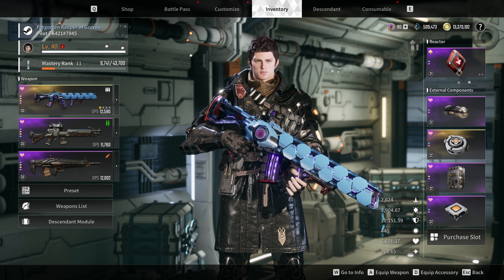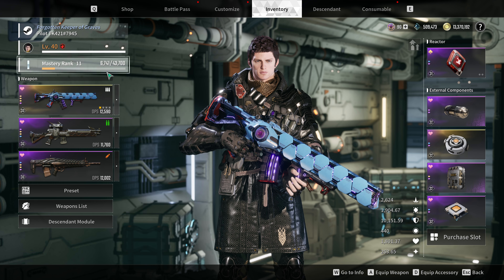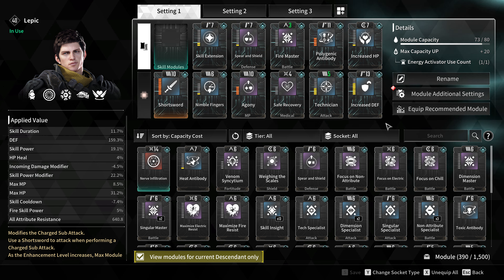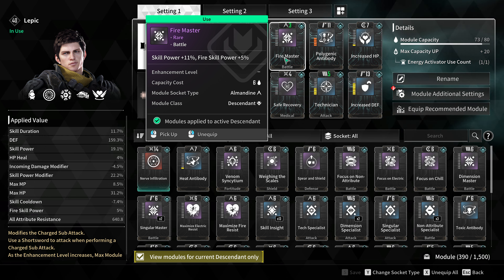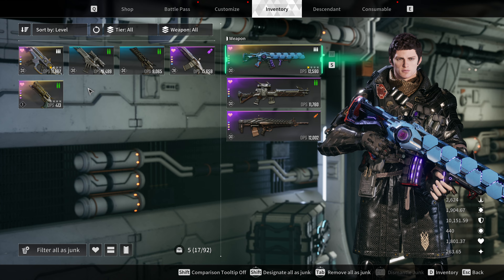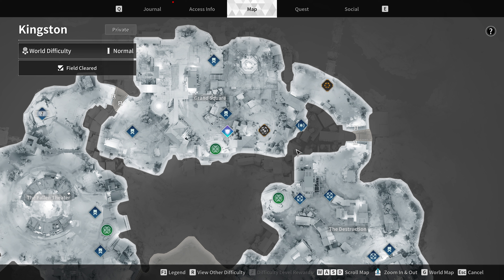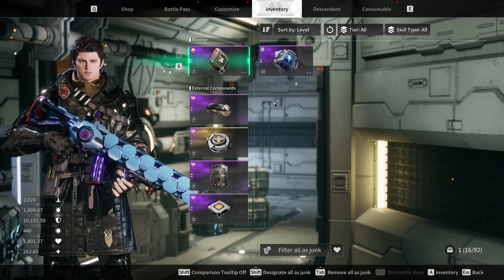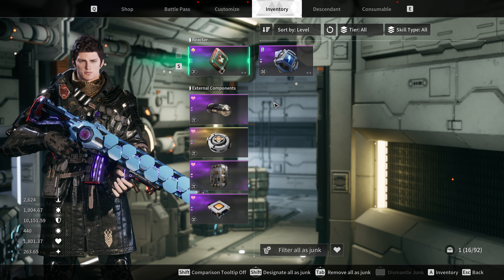The First Descendant :TK's Tips: A Bit More About What I've Learned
This video is not for people under the age of 13 years old if you are not 13 years old or older please do not watch this video.
The game "The First Descendant" is rated M17+  by the ESRB and contains:
Blood, Strong Language, Suggestive Themes, Violence.
 The ESRB also says this about The First Descendant
"This is an action/role-playing game in which players battle invaders to protect humans and a fictional continent. From a third-person perspective, players engage in combat missions against human-like enemies and boss creatures. Players can punch/slam enemies and use guns and explosives to kill them in fast-paced combat; some enemies use light/laser swords in close-quarter combat. Fighting is highlighted by realistic gunfire, cries of pain, and blood-splatter effects. Some female characters are designed in revealing outfits (e.g., deep cleavage, partial buttocks and crotch exposure). The word “f**k” appears in the game."
 The First Descendant is a free to play 3rd person shooter Action/RPG made by Nexon available on PC, Xbox, and PlayStation and features full cross platform play in a player versus environment setting.
 As you explore the lands you will find out more about Albion and the evil threat Descendants are fighting against. You will also find a wide range of weapons and items to customize your characters to fit your play style. As you play through the story you will unlock more characters with different abilities. There is also a boss arena where you can earn various resources and equipment and the game has a store where you can buy things that are cosmetic or boost rewards from missions.
 All in all The First Descendant is a fun game that can be played alone or with friends though playing with friends is a bit more fun than going solo. Being as the game is free to play I recommend people download and try it even if a bit skeptical if you don't like the game you will have only wasted a bit of time.